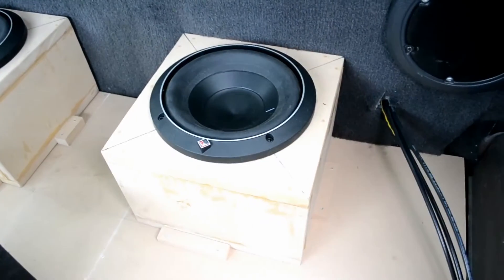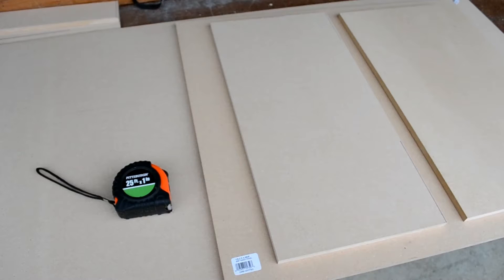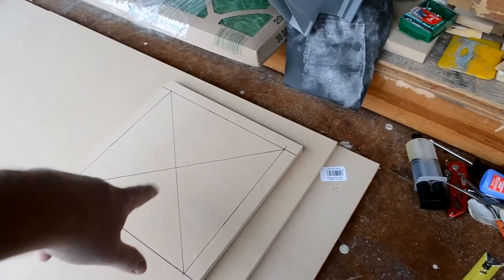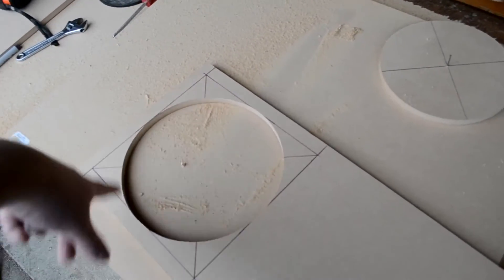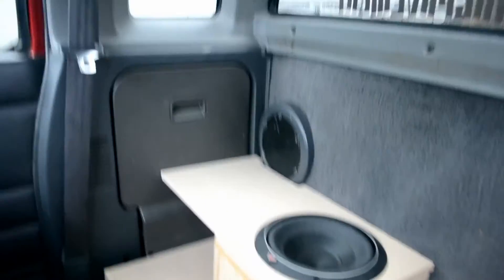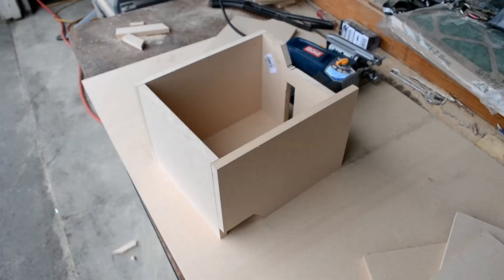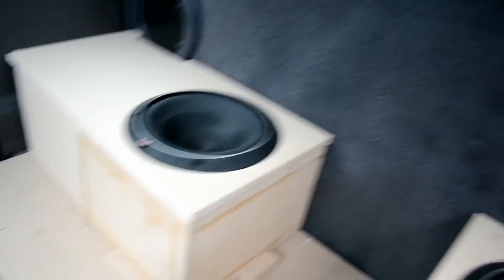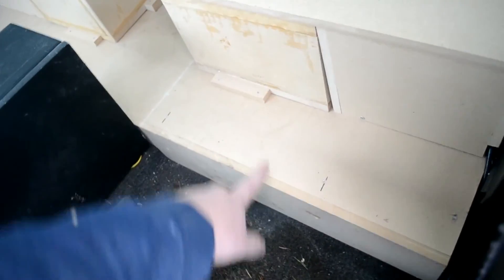Interior Build//Beauty Panels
Got some supplies today and started on dressing up the back cab where the subs and amps sit, sit back and watch where the build is going!!!